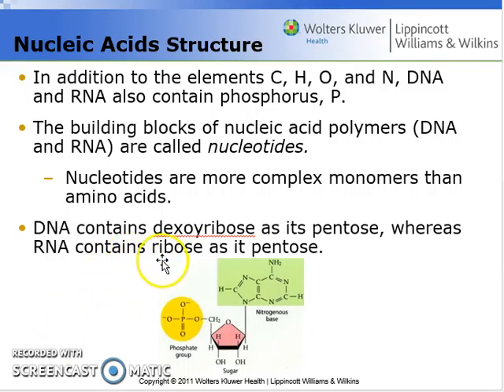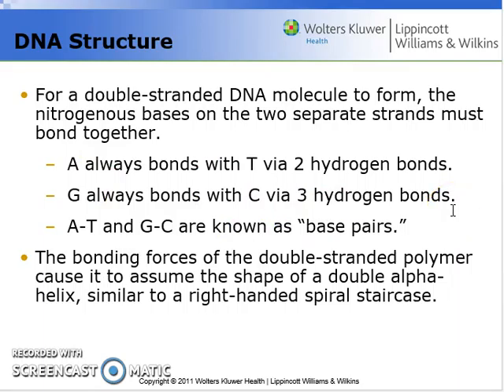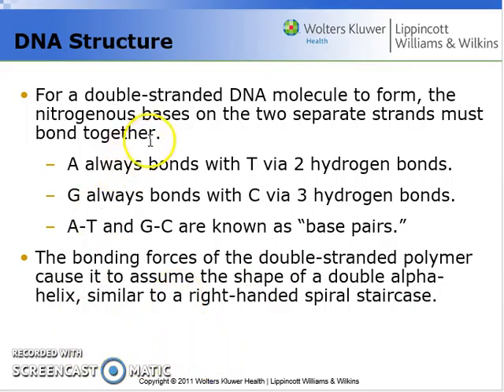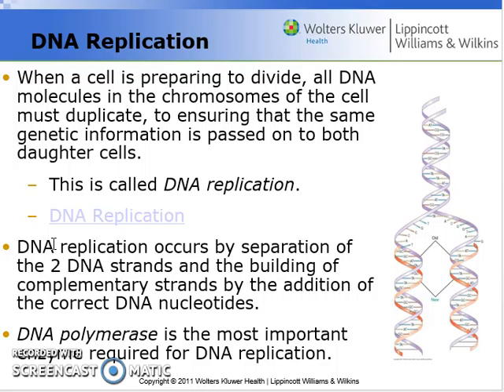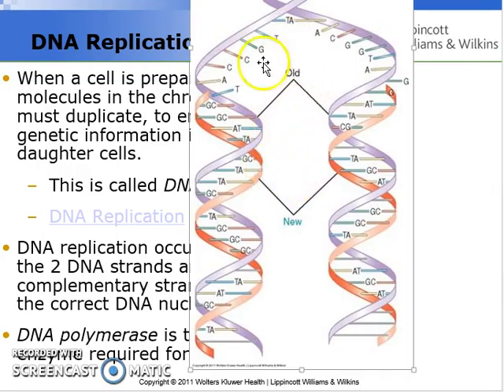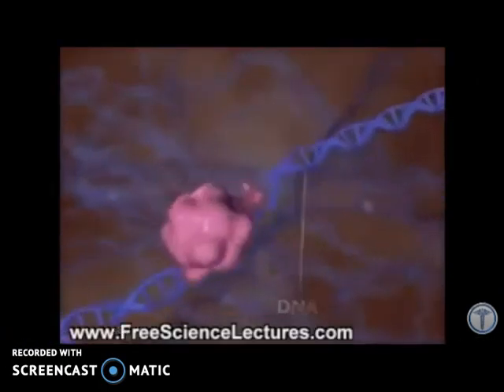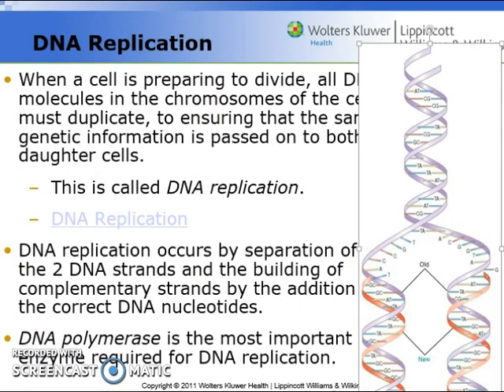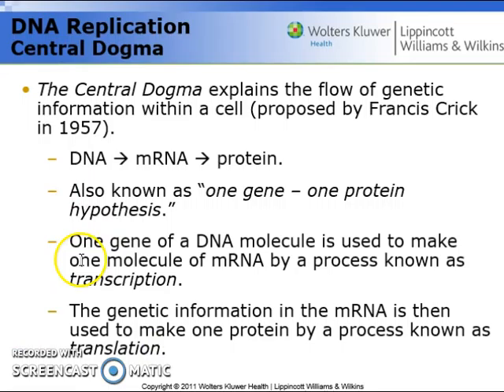Chapter 6 Part 8